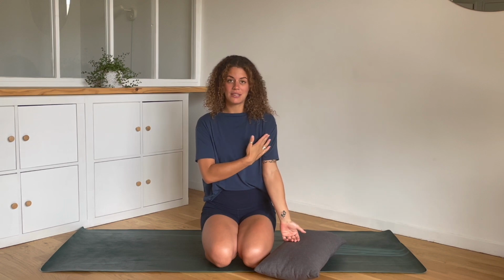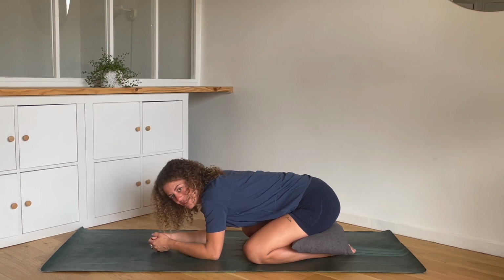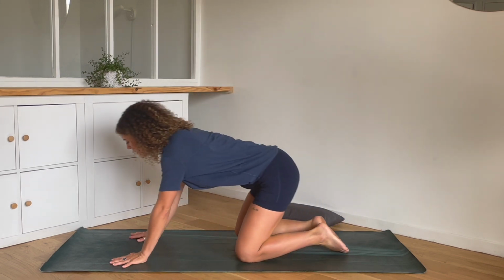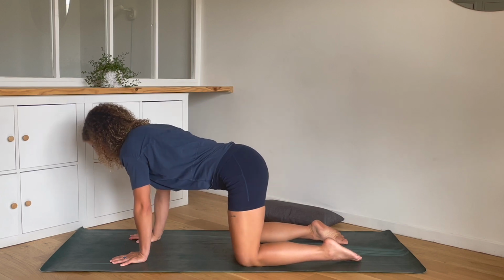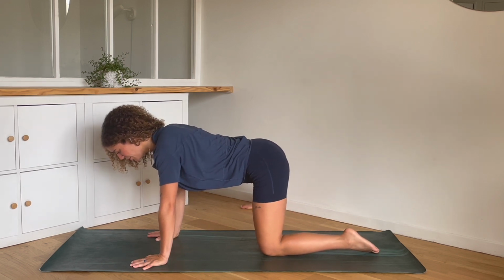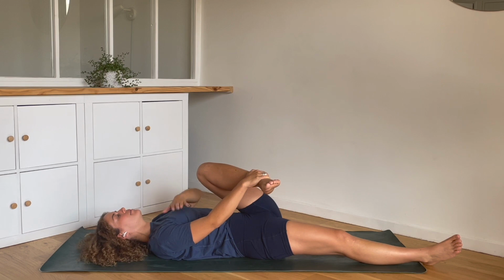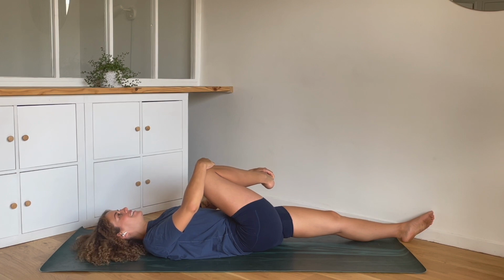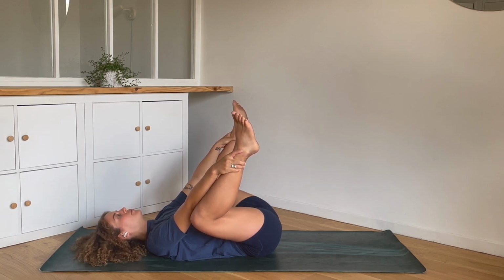Pelvic Floor Relaxation - How do I relax my pelvic floor?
Explore this hip mobility routine while being mindful of letting go of your pelvic floor as your body gently opens up.

This is Rachelle Bonneville from MAUD Medical Clinic